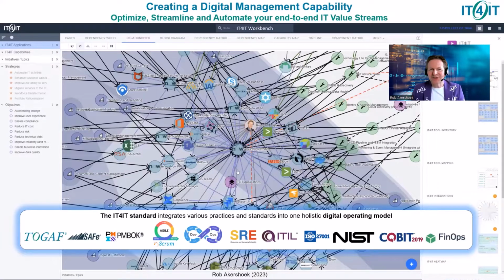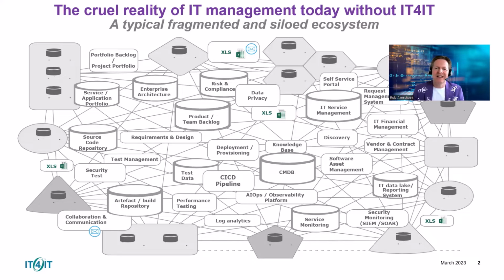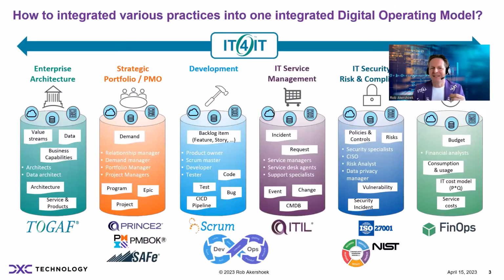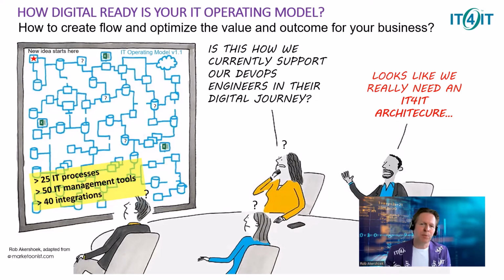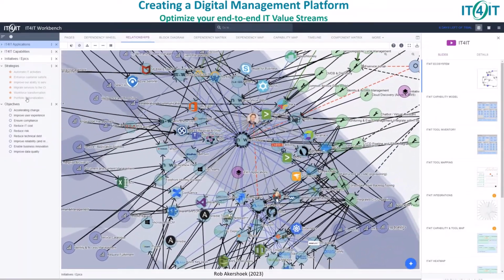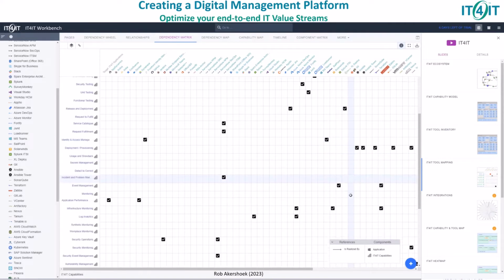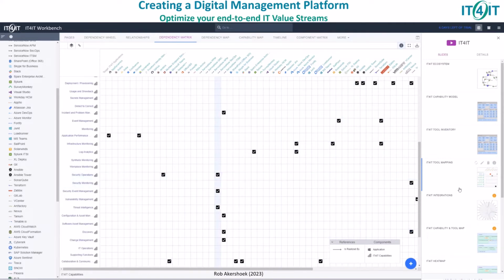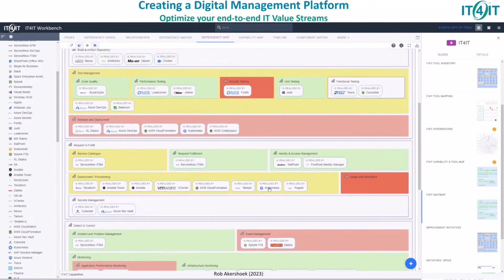From Chaos to Control: The Need for an IT Management Architecture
Many organizations modernize IT—but still struggle with fragmented tools, siloed processes, and disconnected teams. In this video, you’ll learn why a holistic IT Management Architecture is the missing link (a systems thinking approach) and how IT4IT helps connect ITSM, risk management, architecture, DevOps, and portfolio management into end-to-end value streams.

🔍 What you’ll learn:

How to create a modern digital management capability
How IT4IT creates transparency into value, cost, and risk
How to assess your current IT operating model
How to design a target-state architecture and transformation roadmap
How to optimize and automate end-to-end IT value streams

Perfect for CIOs, IT leaders, enterprise architects, ITSM professionals, and risk managers looking to simplify IT complexity and deliver value faster, safer, and at lower cost.

👉 Watch now and start building a connected, future-ready digital operating model.
Many organizations are busy transforming and modernizing their IT operating model. But they often lack one essential ingredient to become successful, that is: having a holistic IT management architecture.

Addition information:
In most organizations the IT management landscape is characterized by its bureaucratic and fragmented processes, siloed tools (and scattered data) and disconnected teams.

To radically improve IT, an IT management architecture is needed, that guides how all the various pieces in the IT value chain need to be connected together to optimize end-to-end IT value streams; and to standardize, simplify and automate end-to-end workflows. This enables teams to deliver better digital products sooner, safer and with lower costs, resulting in happier people working in an environment with less friction.

Learn how the IT4IT standard can be used to assess your current state, define the target state architecture, and define a transformation roadmap to mature your digital management capability.